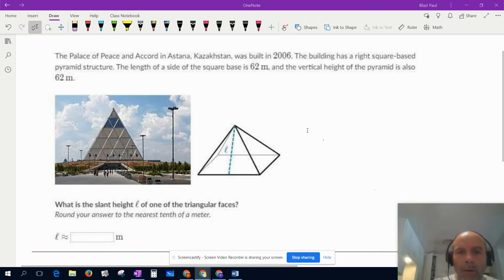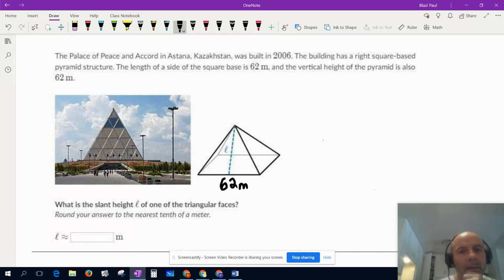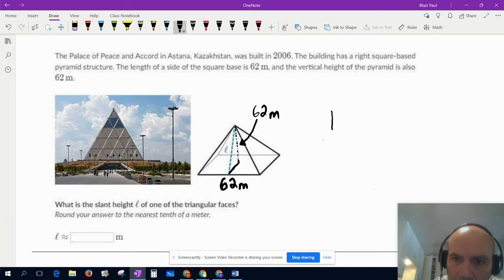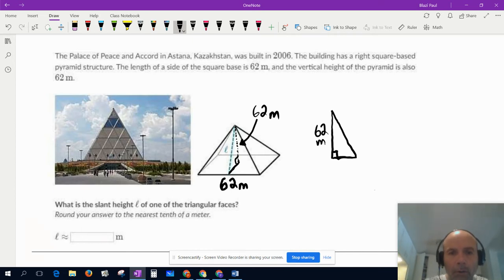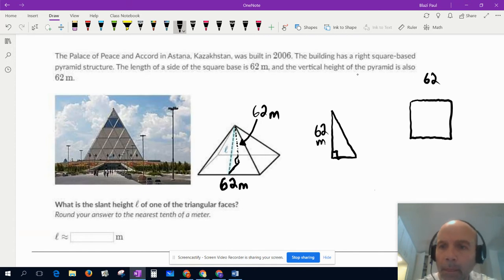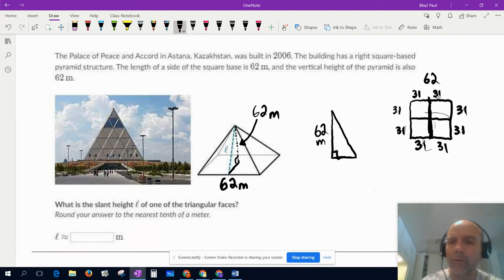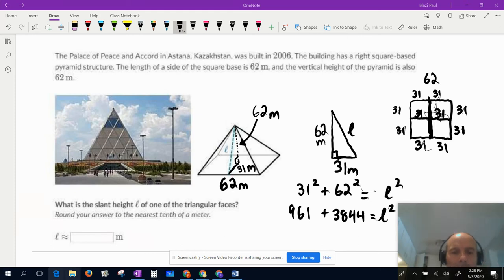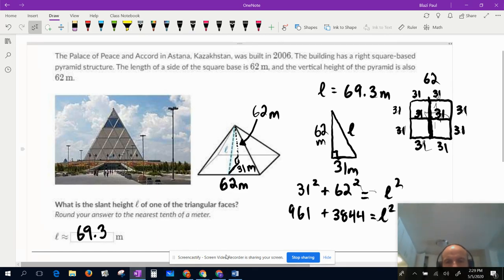Pythagorean Theorem Challenge (Pyramid Problem)